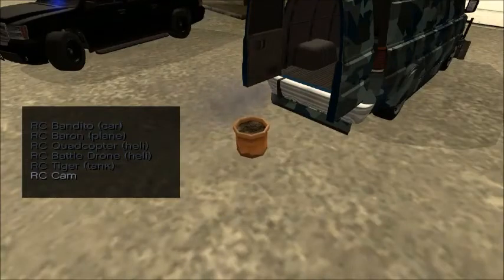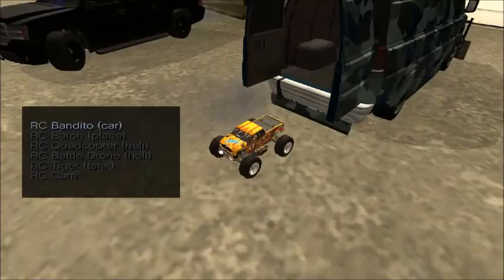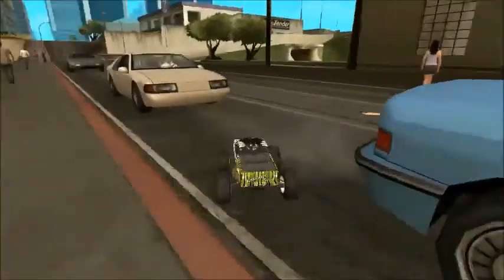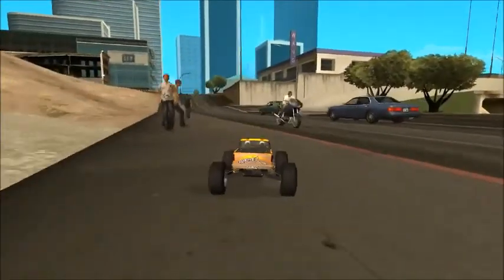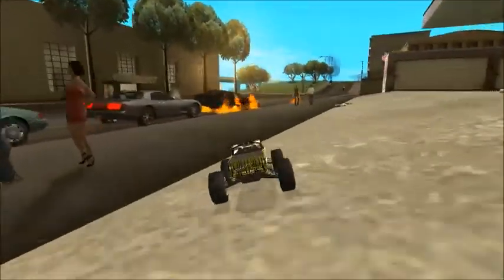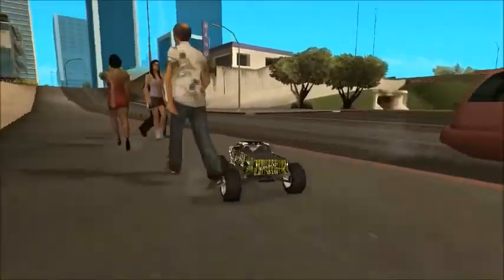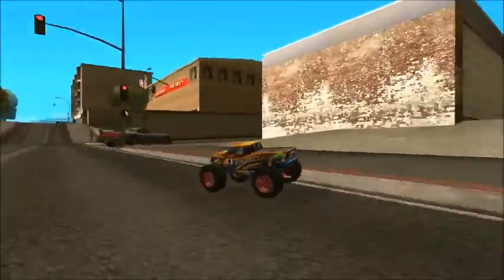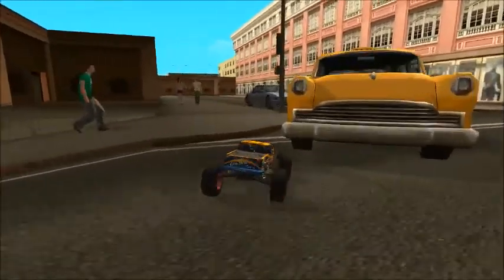GTA SanAndreas RC Bandito Review